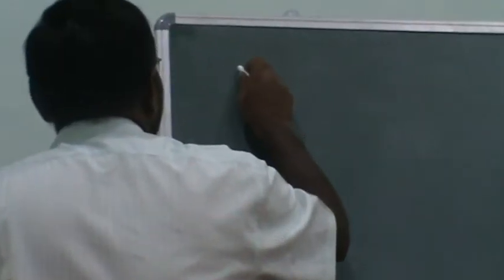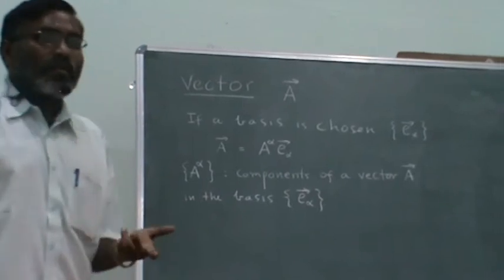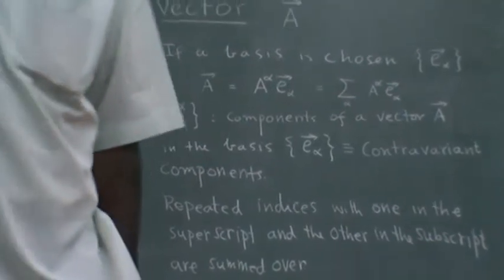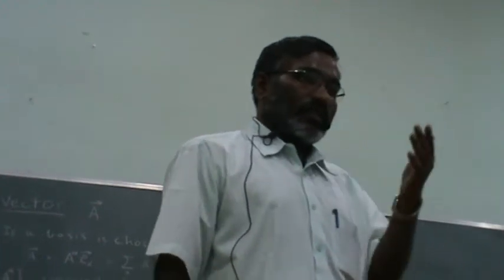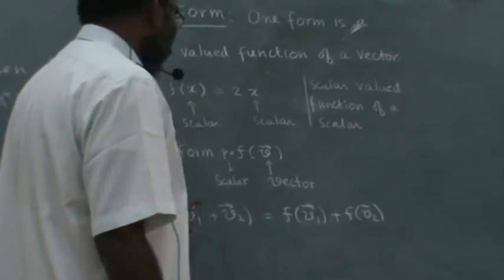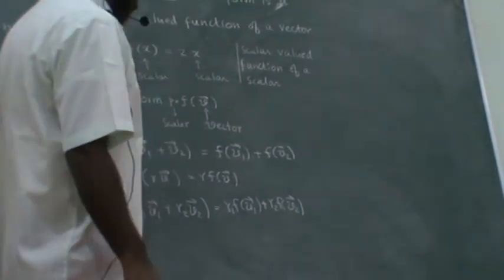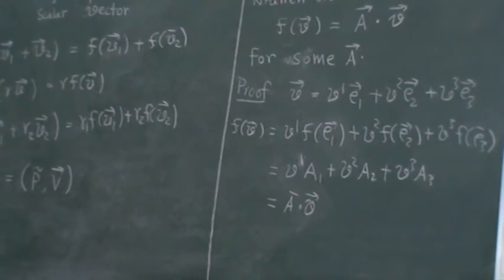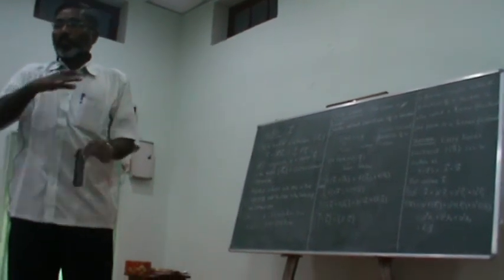Satya's Lectures on Physics : Tensor 1